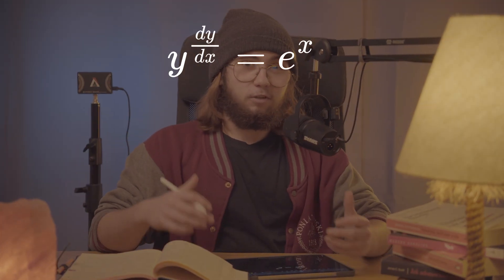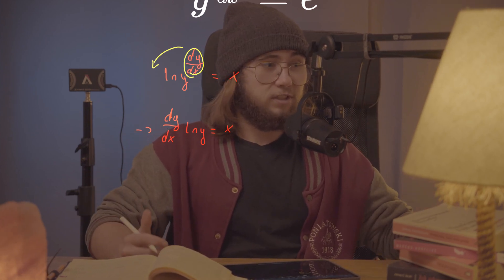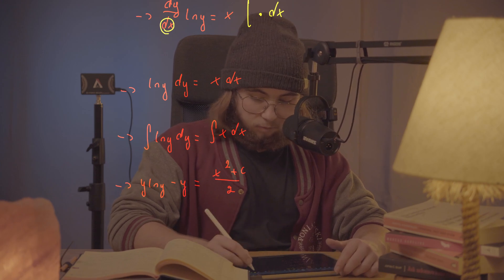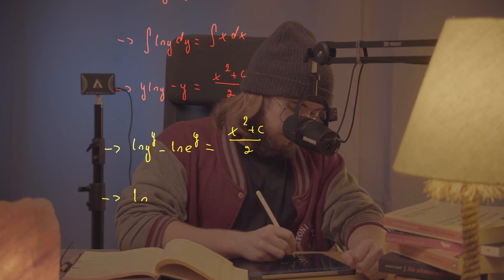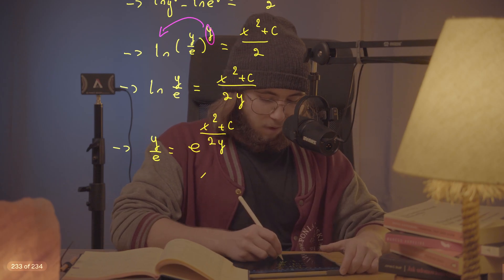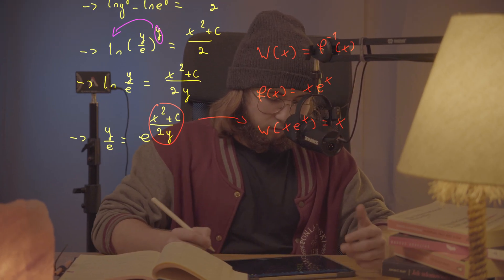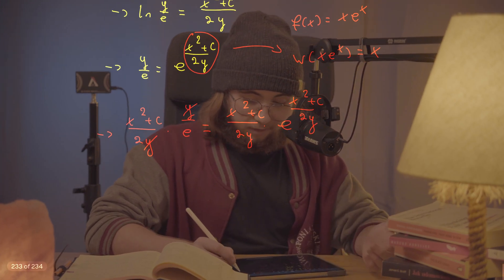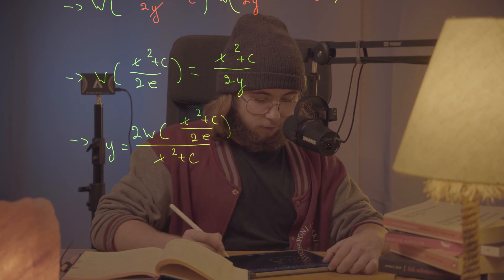Finally a Differential Equation! | Laid Back Math, Episode 68